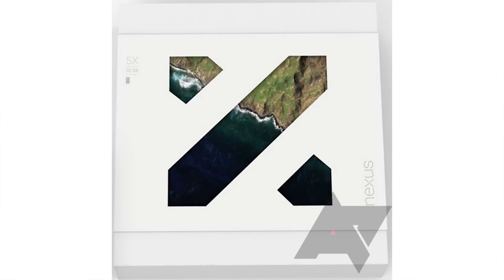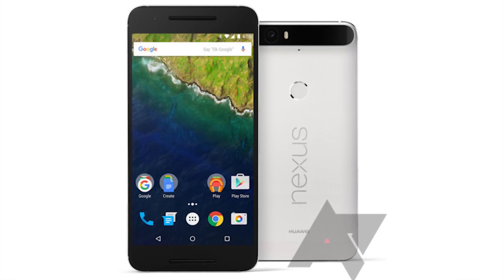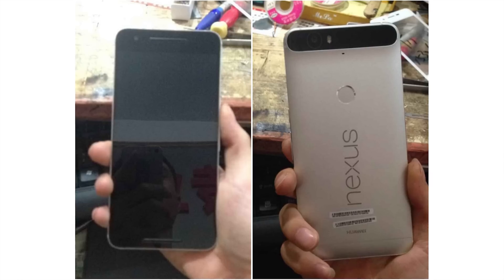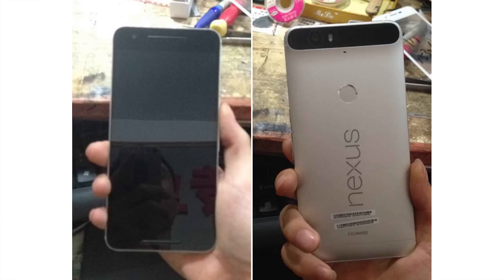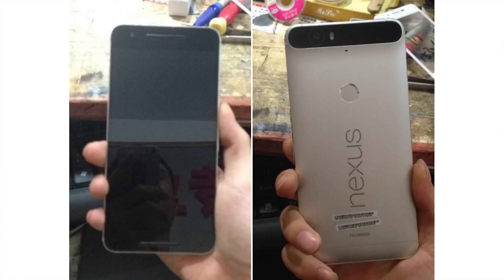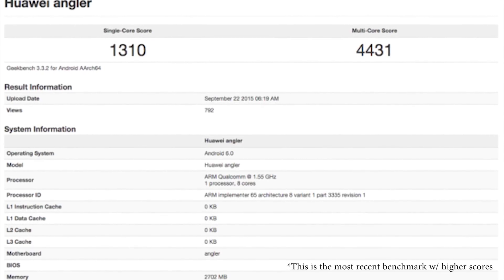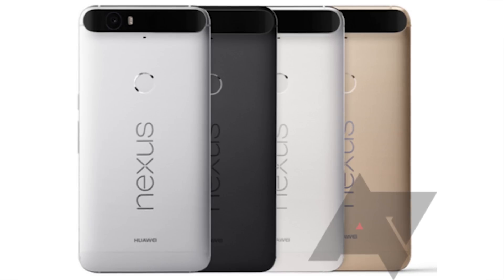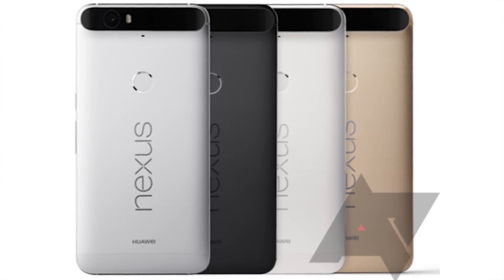Huawei Nexus 6P: 18 Leaked Features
What we can expect to see featured in the upcoming 2015 Huawei Nexus 6P. Some of the features include a 5.7" QHD display with a 2560 x 1440 resolution, Snapdragon 810 octa-core processor with 3GB of RAM,  12MP rear- and 8MP front-facing camera, stock Android 6.0 Marshmallow and a $500 price tag. If these leaks and rumors turn out to be true, will you buy the Huawei Nexus 6P?